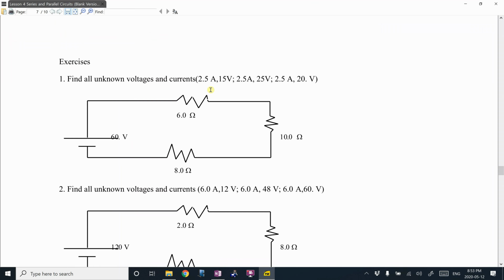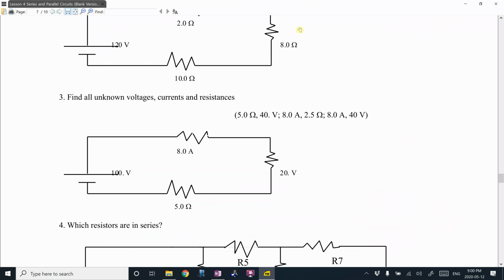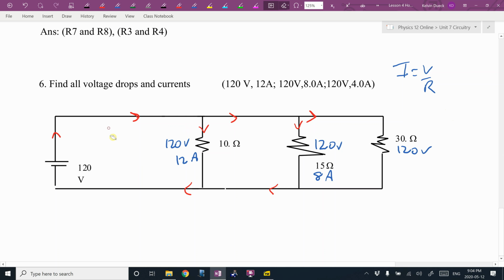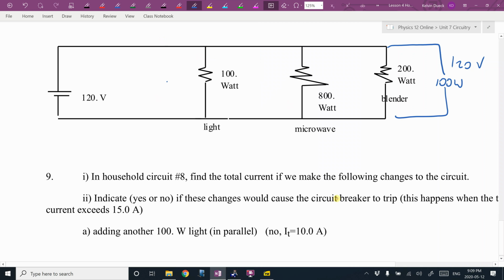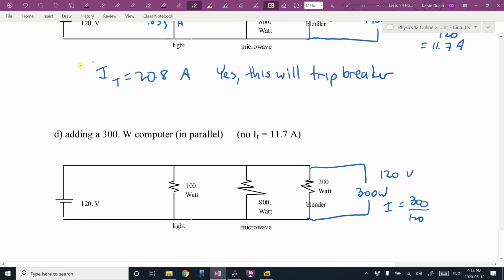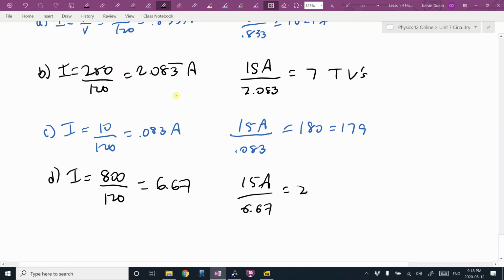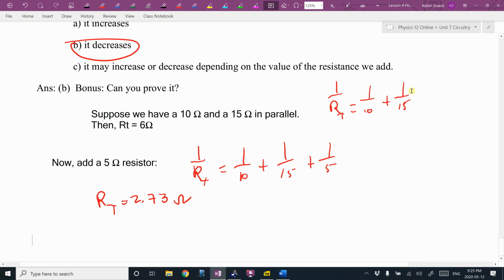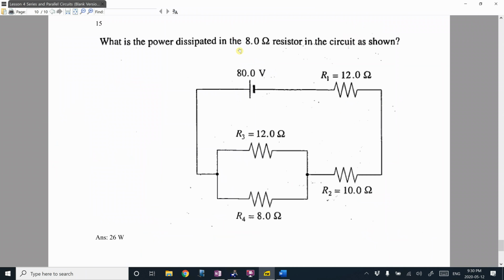Physics 12 U7L4 Solutions